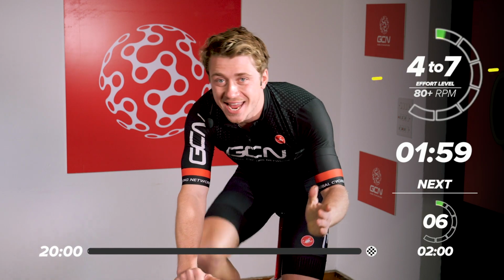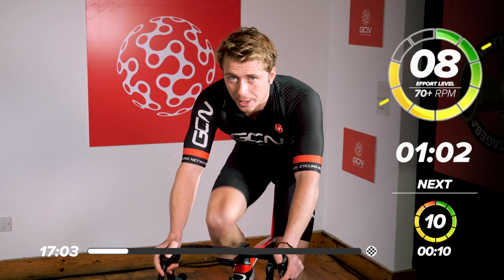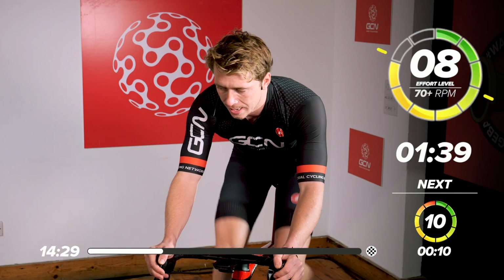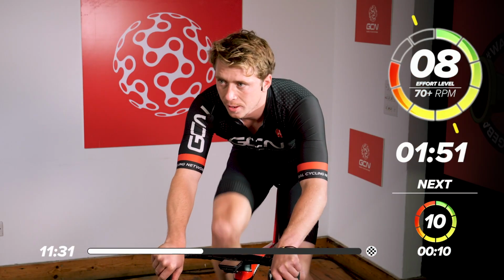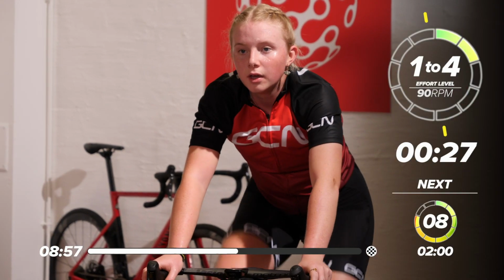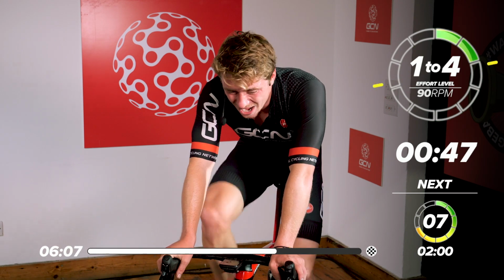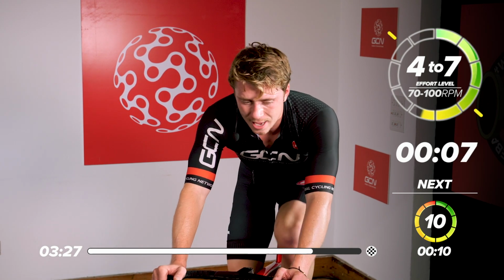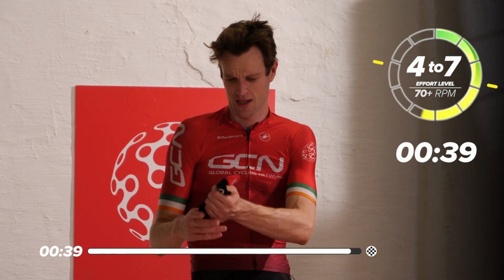20 Minute HIIT | High Intensity Interval Training Without Music 🔇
Welcome to another GCN Training session! This is a super short session which can easily be done whenever you can pinch some time! Don't be fooled into thinking this short session is easy however; involving race winning intervals and some sweet spot efforts this is a great workout for riders of any level. This workout comes without music so you can train to your own tunes!

The session:
2 Mins warm up (4-7/10)
Main Set
- 2Mins Sweetspot (7/10)
10s Max!
- 1 Min Recovery
X5
10s Max! To finish

2 Mins Warm Down

Check out the GCN shop for the best cycling workout gear